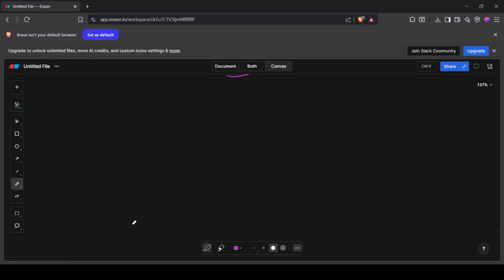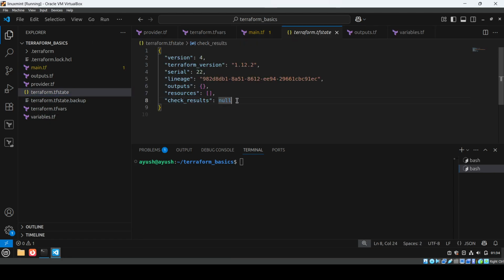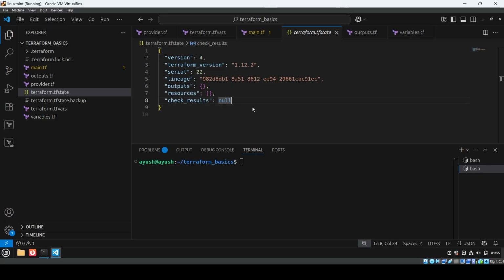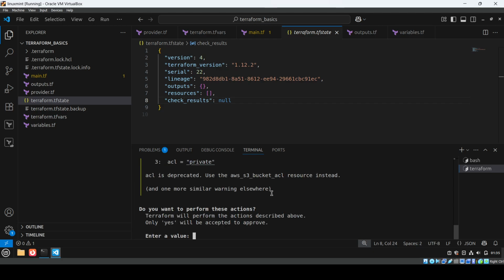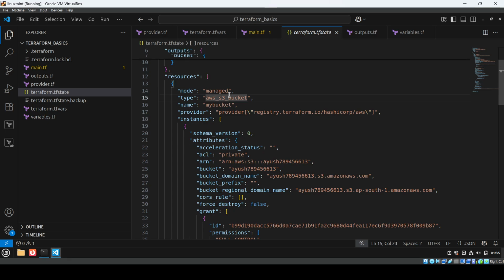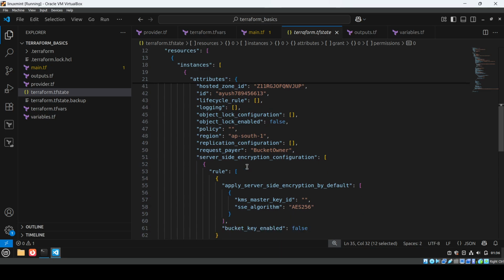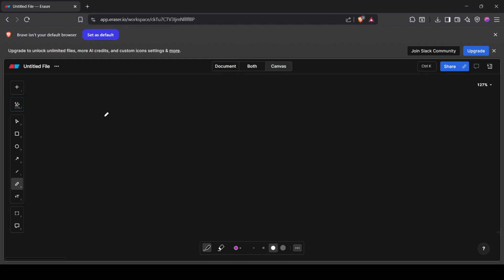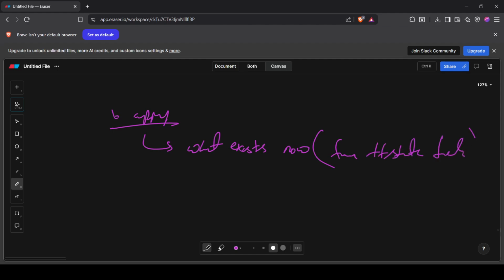Managing Terraform State - How To Use It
In this **Terraform Tutorial**, we’ll explore one of the most critical parts of Terraform — **Terraform State**. Understanding and managing state is essential for working effectively with Terraform because it keeps track of the infrastructure resources you create, update, or destroy. Without proper state management, your Terraform projects can quickly become unreliable and difficult to maintain.

Terraform uses a state file to map your configuration to the real-world infrastructure. This file is what enables Terraform to know what already exists, what needs to change, and what should be destroyed. In this video, we’ll break down everything you need to know about Terraform State and how to use it correctly.

Here’s what we’ll cover in this tutorial:

* What Terraform State is and why it’s important
* How Terraform tracks resources using the state file
* Where the state file is stored by default
* Using `terraform state` commands to inspect and manage resources
* Remote state storage (S3, Azure Storage, GCP Buckets, etc.) for team collaboration
* Locking and security best practices for Terraform state
* Handling sensitive data in state files
* Real-world examples of working with Terraform state in AWS projects

By the end of this video, you’ll have a clear understanding of how to manage Terraform state properly to ensure consistency, collaboration, and security in your infrastructure projects. You’ll also see why state is considered the “single source of truth” for your Terraform-managed resources.

This tutorial is beginner-friendly but also provides valuable insights for intermediate and advanced Terraform users who want to strengthen their Infrastructure as Code skills. Whether you’re a **DevOps engineer, cloud architect, or SRE**, mastering Terraform state management is a must.